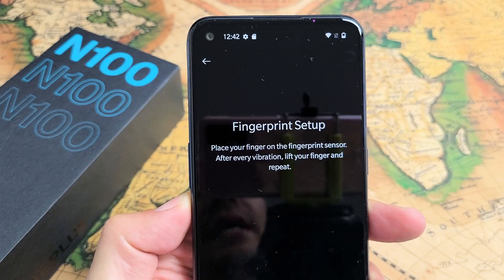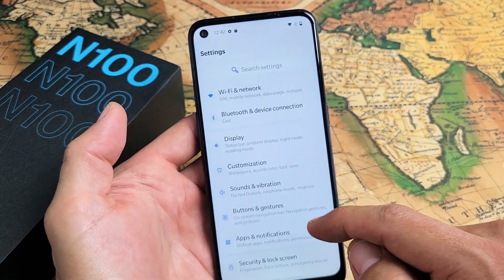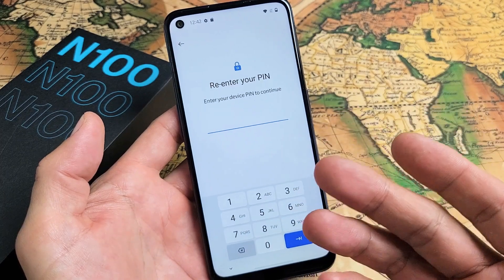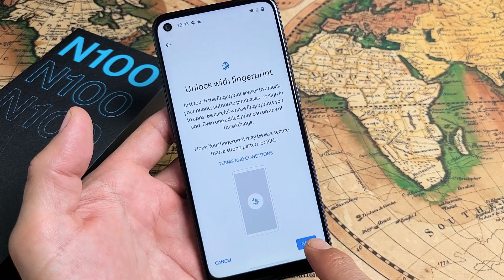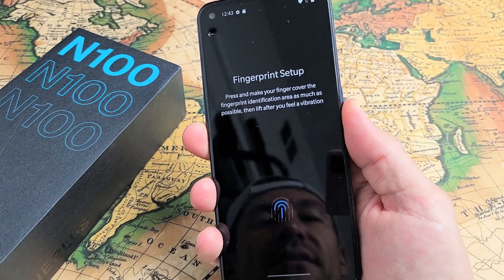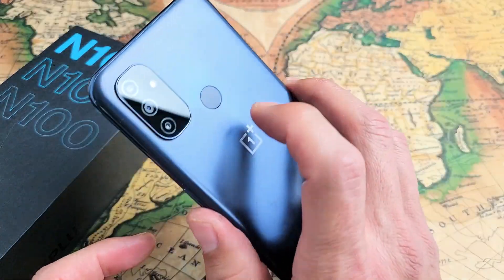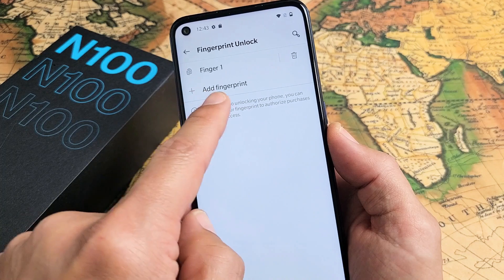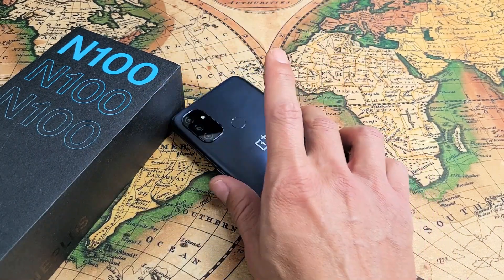OnePlus Nord N100: How to Setup Fingerprint Password (Fingerprint Unlock)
I show you how to setup a fingerprint password (fingerprint unlock) on the OnePlus Nord N100 phone.